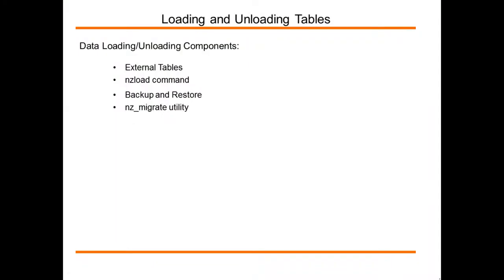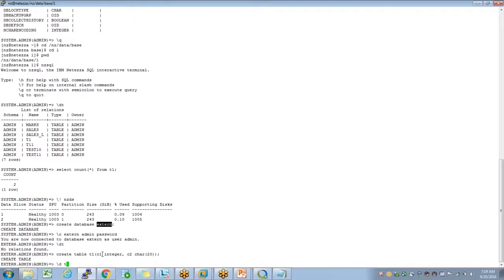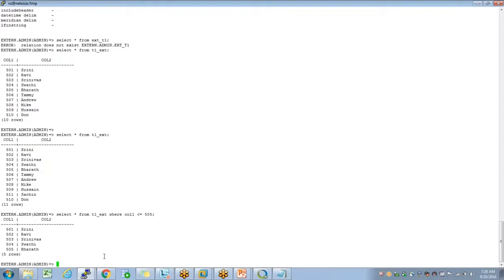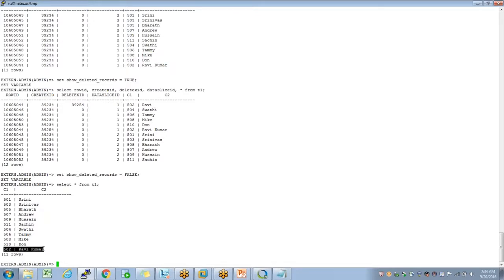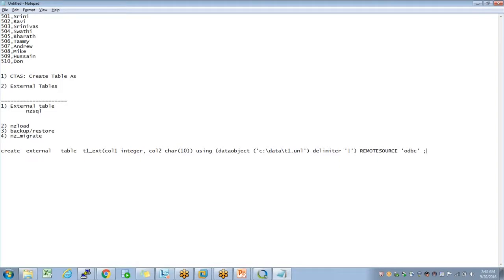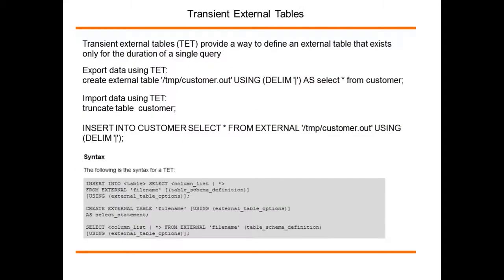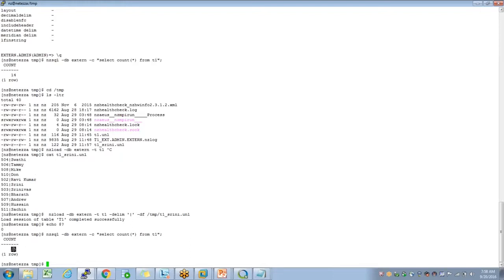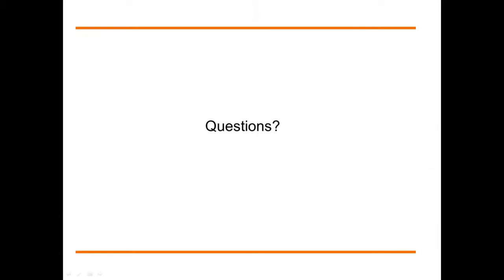7 IBM Netezza External Tables